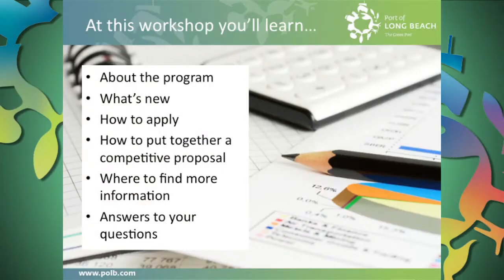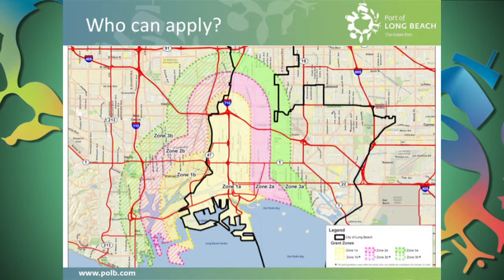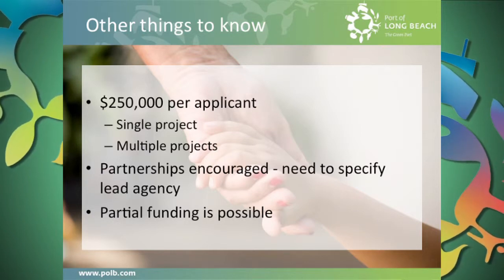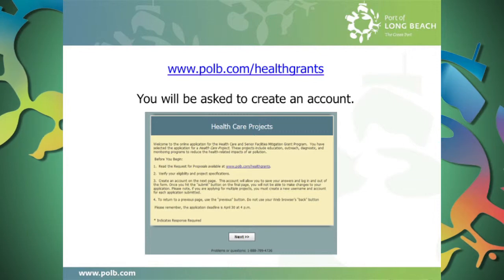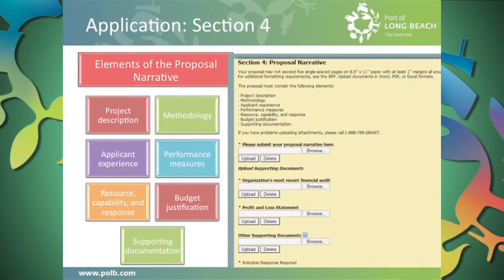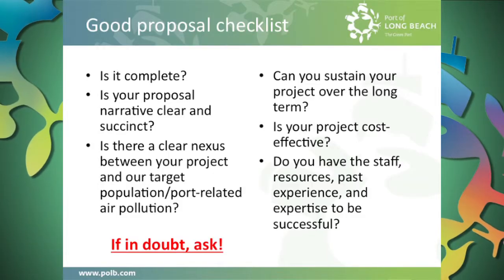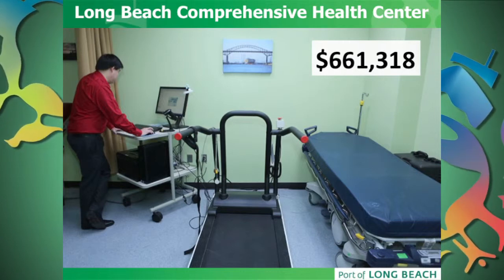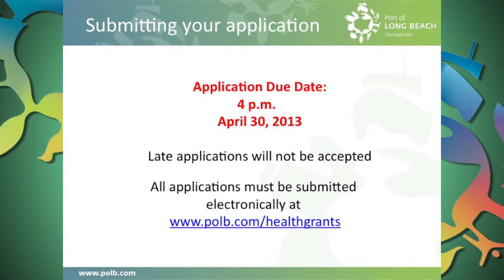Community Mitigation Grants Workshop: Health Care and Senior Facilities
Information on applying for one of the Port of Long Beach's Community Mitigation Grants - Health Care and Senior Facilities Program.